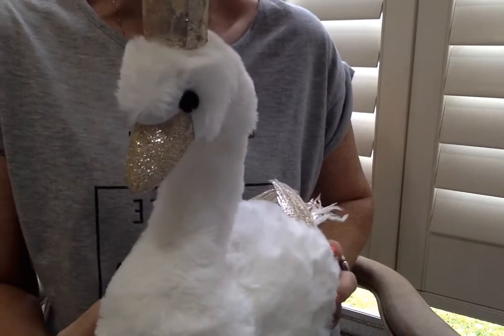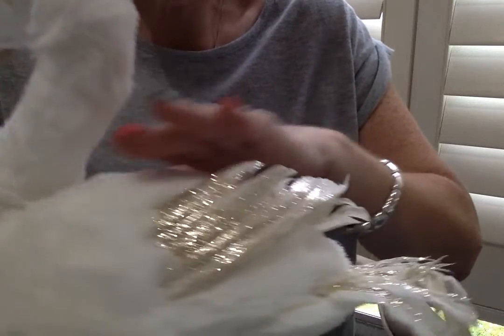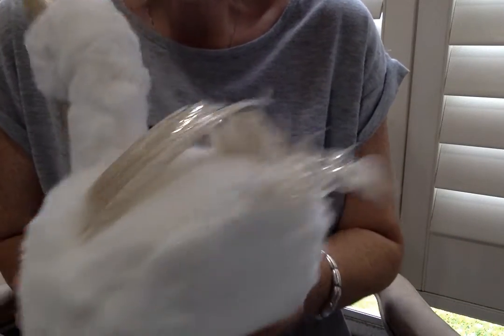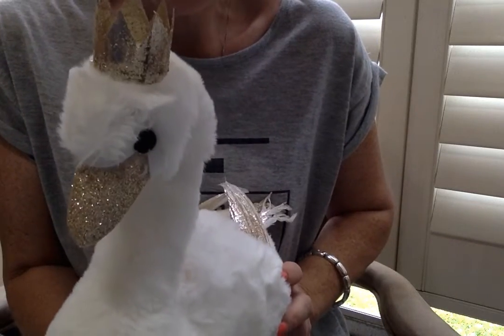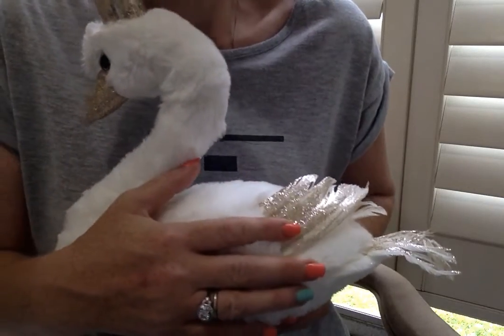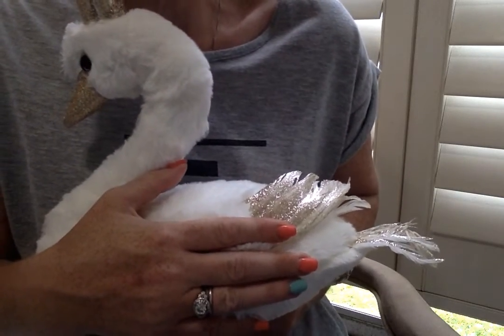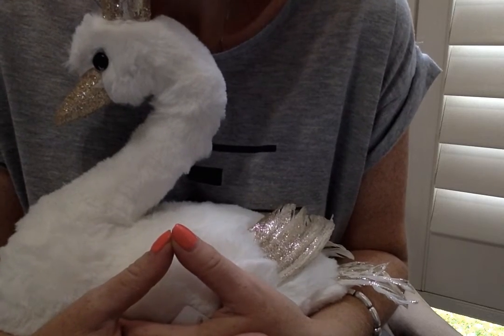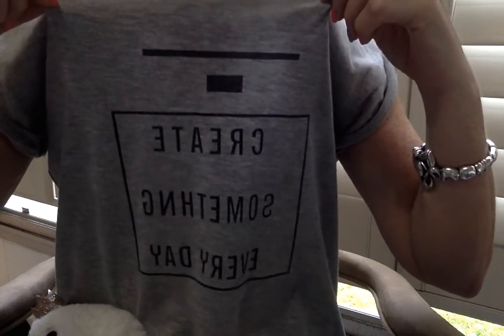Surprise Rak for Scrapbooking Month. Come see the beaut loot!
In honor of Scrapbooking Month I put together special, surprise rak packages for a handful of folks who have either helped me along this creative journey, or who were very welcoming and kind when I first landed in YouTube land.  Why not send a card, flatmail or tiny embellishment to the people in your life who encourage you each and every day?  And don't forget to enter my flatmail challenge Let's make swapping possible for everyone! Happy Scrapbooking Month!